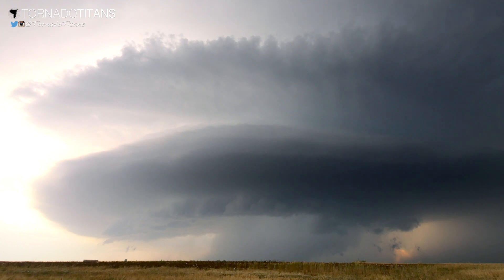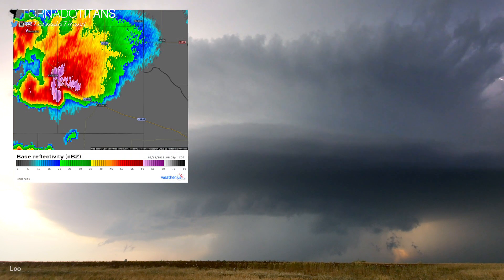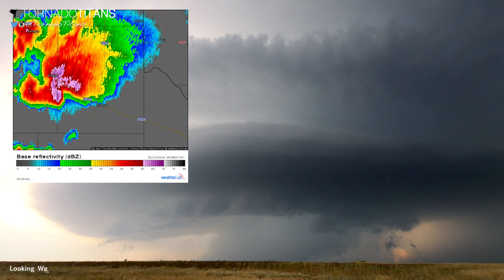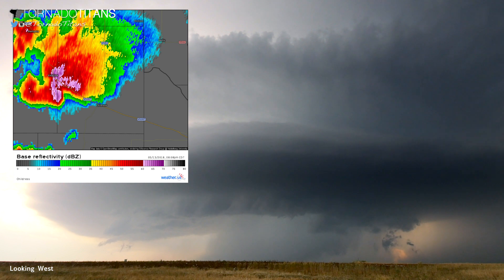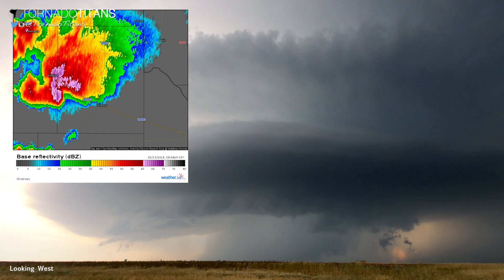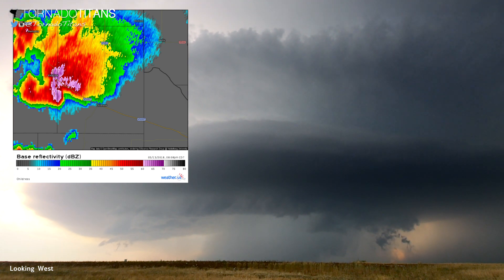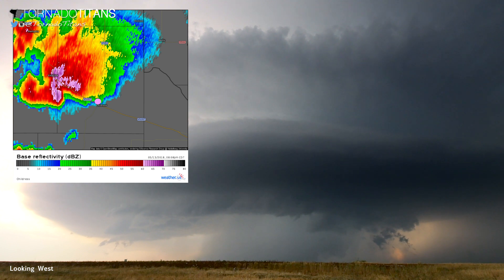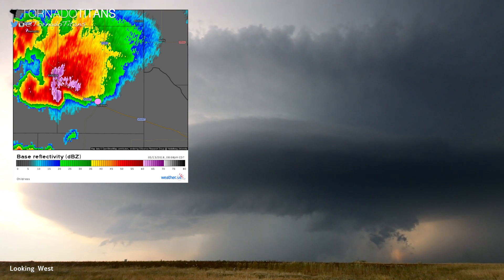Is That a Flying Saucer? Aliens? Oh Its a Supercell, Let's Diagram It!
This supercell looks like its ready to invade the planet. But let's diagram it to ensure we're all going to be safe.